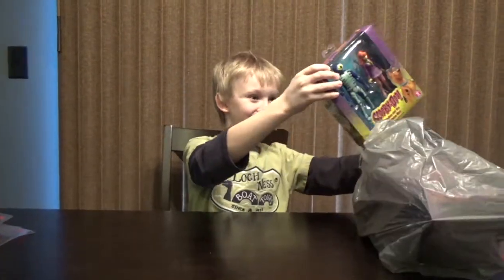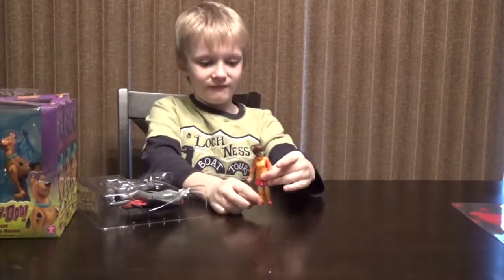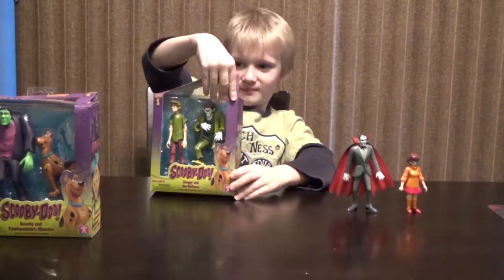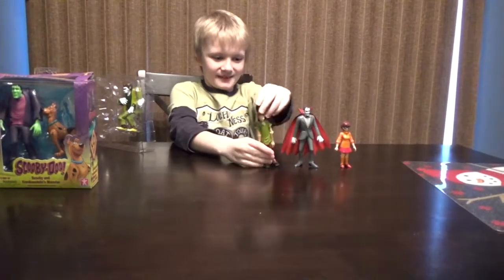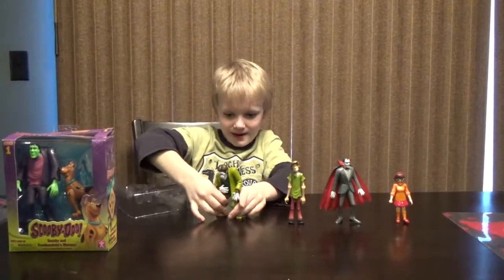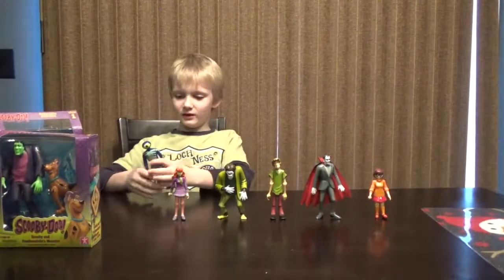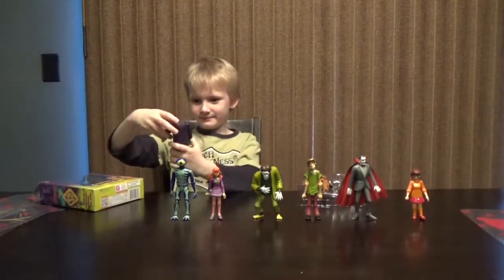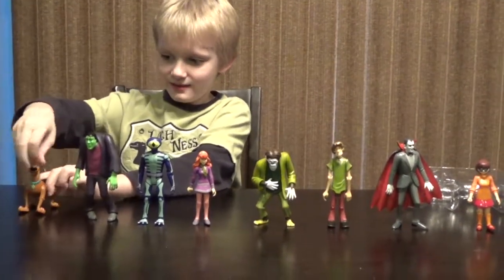My first toy review! Scooby Doo!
My first toy review and it was a surprise gift from my mom!
I love Scooby Doo!